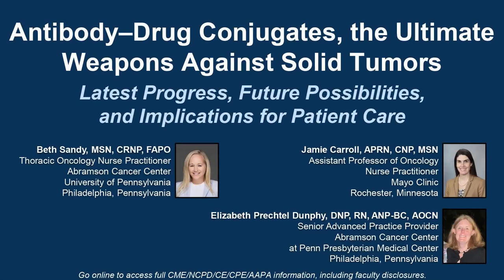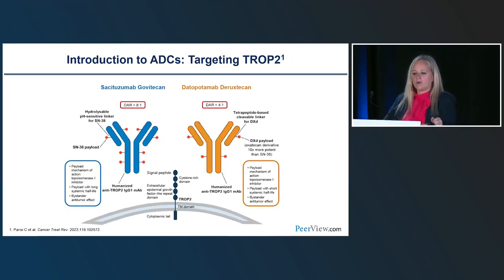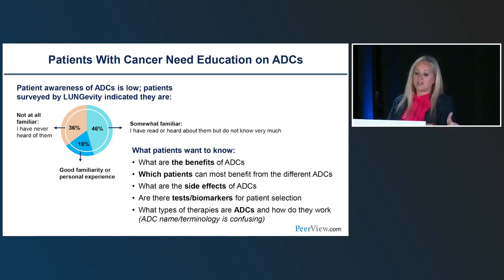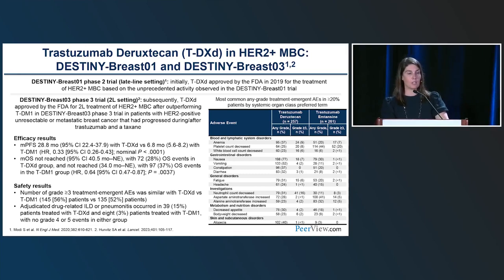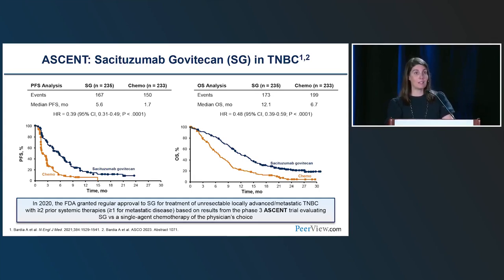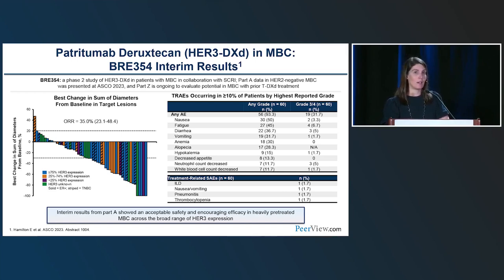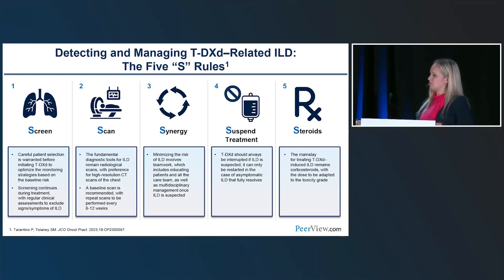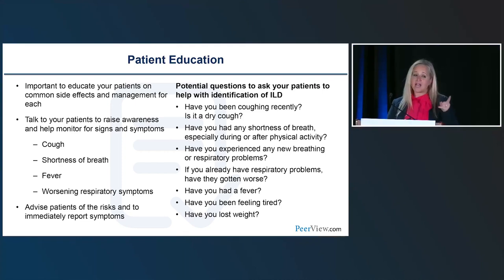Antibody–Drug Conjugates for Solid Tumors: Progress, Possibilities, and Implications for Care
For the full presentation, downloadable Practice Aids, slides, and complete CME/NCPD/CE/CPE/AAPA information, and to apply for credit, please visit us at PeerView.com/BUC865. CME/NCPD/CE/CPE/AAPA credit will be available until December 9, 2024.

Antibody–Drug Conjugates, the Ultimate Weapons Against Solid Tumors: Latest Progress, Future Possibilities, and Implications for Patient Care

Support
This activity is supported by independent educational grants from AstraZeneca and Daiichi Sankyo, Inc.

Faculty/Planner Disclosures
Chair/Planner
Consultant and/or Advisor for AbbVie Inc. and Janssen Pharmaceuticals, Inc.
Speakers Bureau participant with Amgen Inc.; AstraZeneca; Jazz Pharmaceuticals, Inc.; Lilly; Merck & Co., Inc.; and Takeda Pharmaceutical Company Limited.

Faculty/Planner
Consultant and/or Advisor for Lilly; Novartis Pharmaceuticals Corporation; Pfizer; Sermonix Pharmaceuticals; and Talzenna.
Speakers Bureau participant with Horizon CME and OncLive.

Faculty/Planner
Speakers Bureau participant with Incyte.